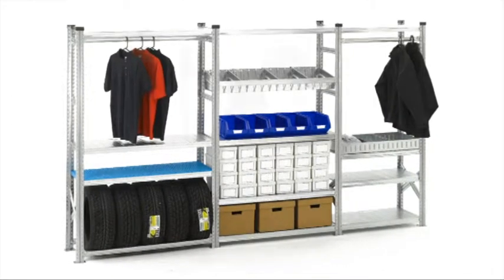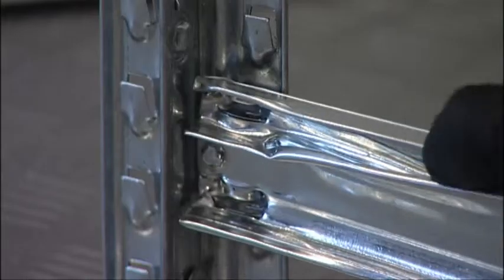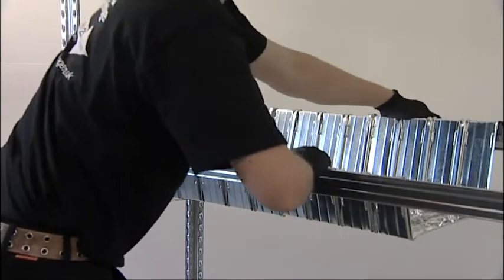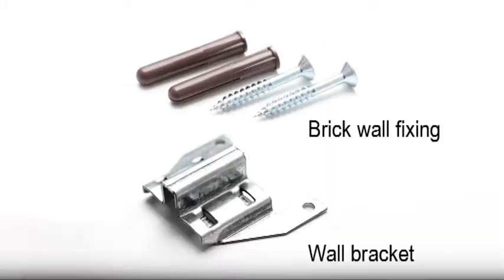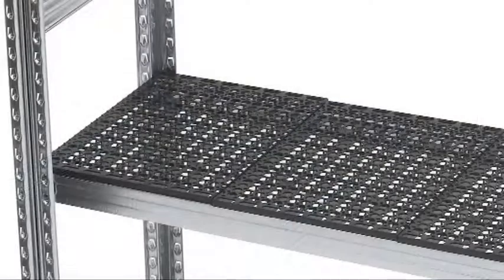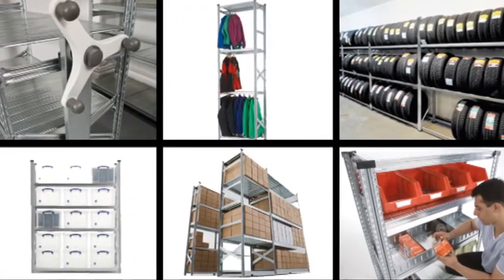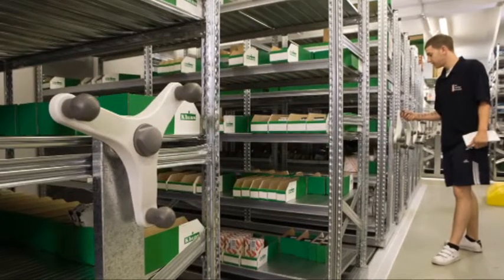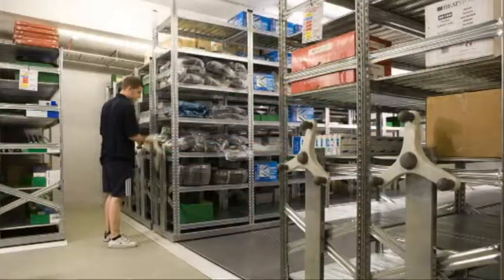Supershelf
Shelving and storage systems